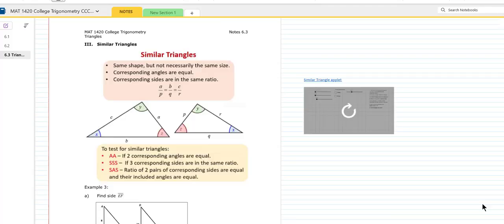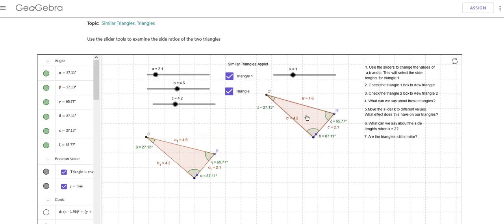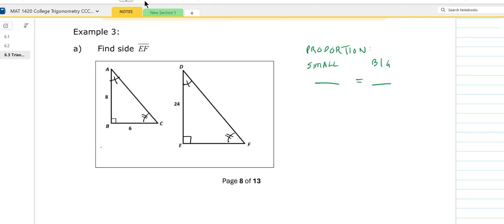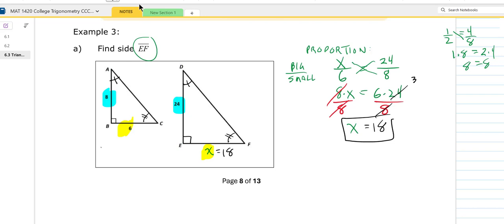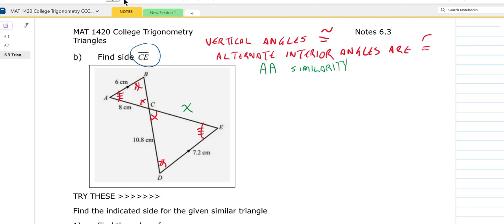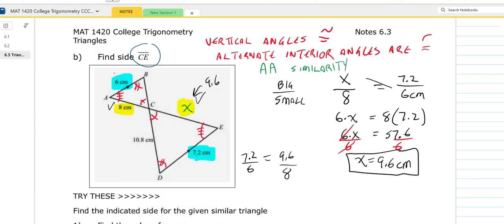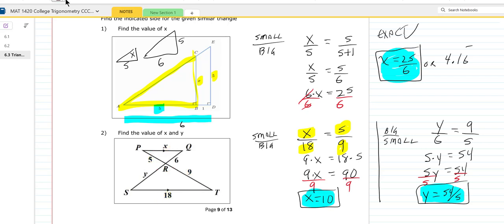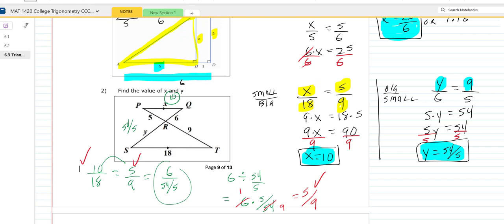M1420 Section 6.3 Part 3 Similar Triangles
In this video we will determine if two triangles are similar by eiither AA similarity, SSS similarity, or SAS similarity. We will find a missing side of a pair of similar triangles by forming a proprtion.